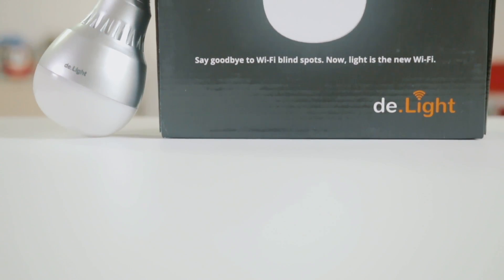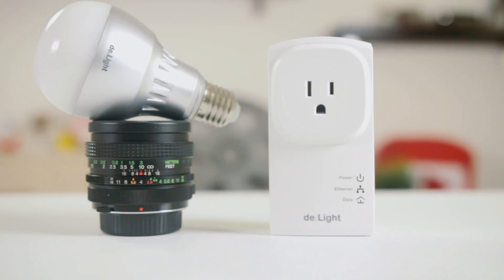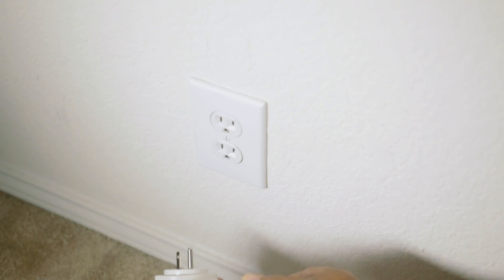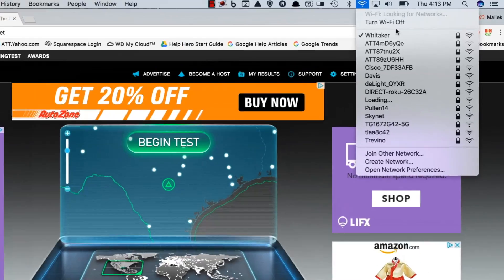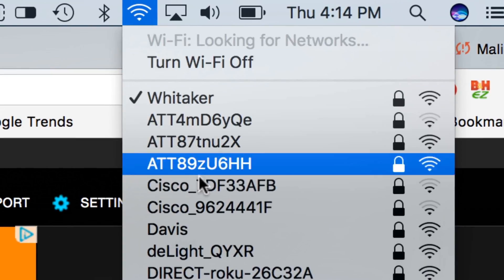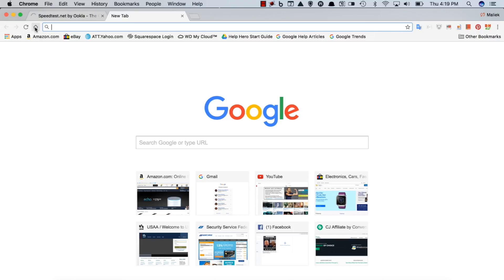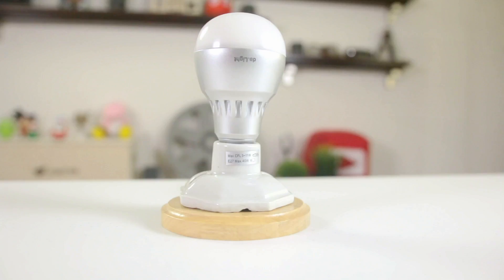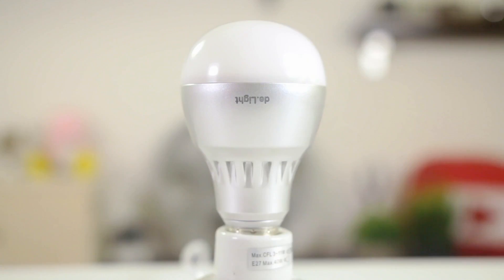Wi-Fi From Your Light Bulbs? | de.Light Smart Light Bulb WiFi Extender Review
The De.Light works off the same principal as a powerline adapter. It makes use of your existing light circuits to send internet signals from your router to the bulbs. Each bulb then acts as a wireless access point that broadcasts the signal via a refreshing shower of wifi. The bulb uses a unique algorithm that determines the best wifi channel.

As if sprinkling wifi throughout your house wasn't cool enough this smart bulb is also modular. Instead of having to replace the bulb when it goes out you can simply crack this little puppy open and replace the LEDs. That's much less expensive than having to buy an entire new bulb.

The pass through adapter setup is quick and simple. Just Plug an ethernet cable from one of the lan ports on your router to the pass through adapter, plug it directly into the wall, and you're ready to go. With the pass through feature of this adapter you don't even have to worry about losing access to a wall plug. Once your adapter is setup simply screw in your light bulbs and control them through the app.

The delight app is simple and straight forward. Use it to turn lights on and off, adjust brightness, and set schedules. In our speed test the de.Light was not able to connect due to a weak signal.

I love the fact that you can change the LEDs. This is a cool feature that I think other bulbs should try to emulate. I also love the concept of using the bulbs to send wifi throughout your home. They just didn't execute on the idea as well as they could have. XY-Connect claims that you can get up to 100mbps using these lights. If you're looking for a way to achieve faster internet speeds and eliminate dead spots I'd say look for an alternative. If XY-Connect can improve the performance of these bulbs they will be a game changer.

Title: Company Picnic
Composer: Todd Jones